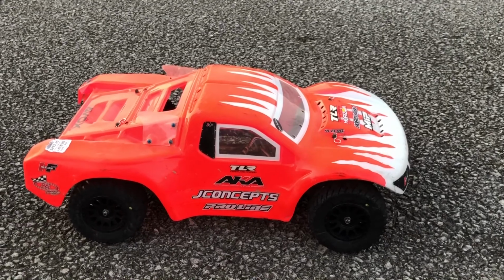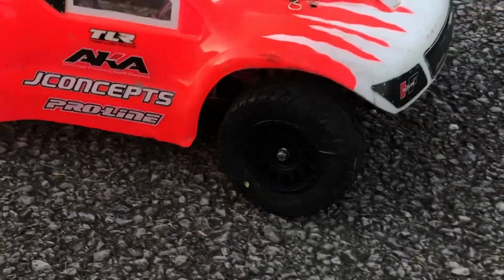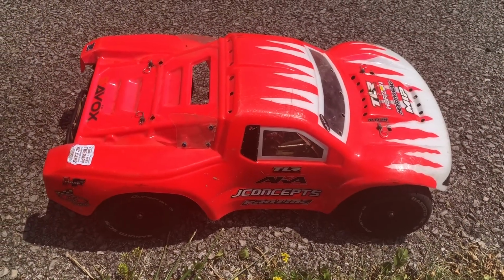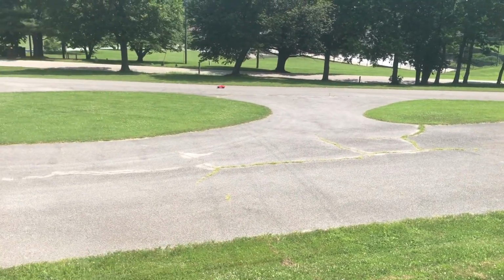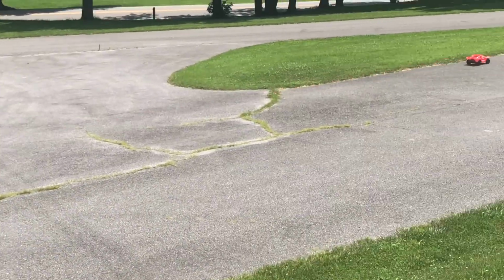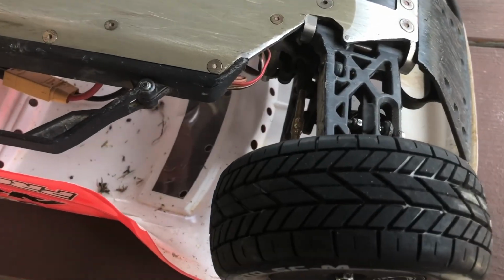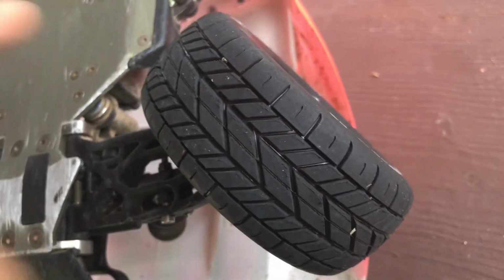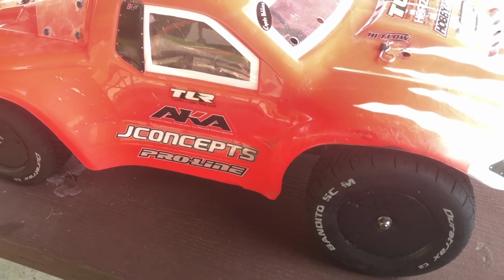Banditos or G-Loks? BEST Cheap Race Tires?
We are comparing tires G-Loks vs Bandito C2 to see which does best on pavement. At the time the video was taken, the truck was untuned, shocks had not been lowered, etc. We were wanting to purely test the tires. We were also testing out a new battery, the Team Corally 6400mah 120c. Which ones do you guys think done the best?!